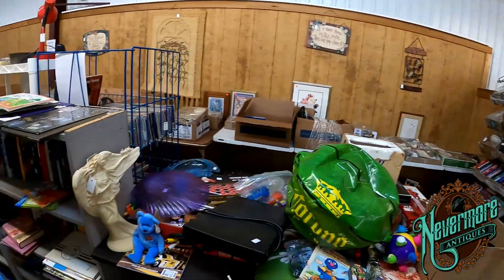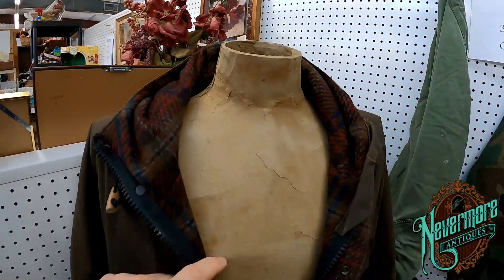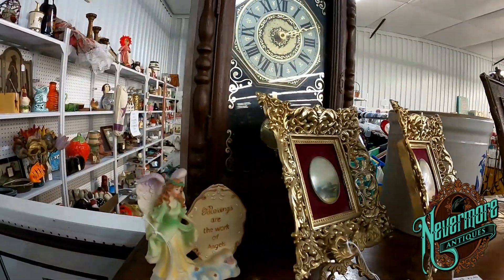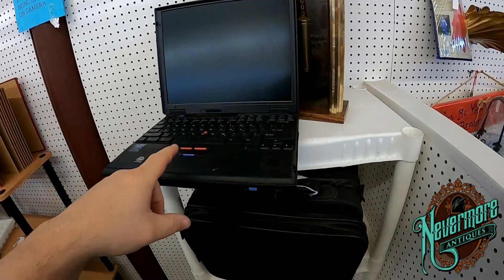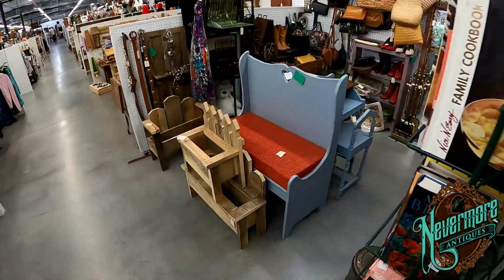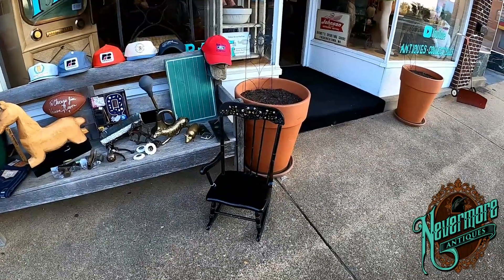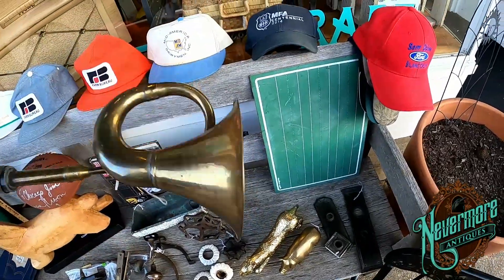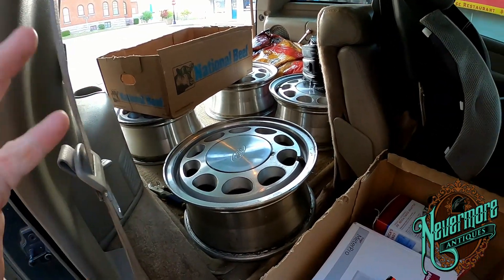This Place Was Loaded With Valuable Items | $500 Profit easy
This Place Was Loaded With Valuable Items | $500 Profit easy.  The wife and I went to the only fleamarket open in 50 miles of our house!  What did we find?  Come watch and find out!

✅ ANY CORRESPONDENCE CAN BE SENT TO:
JOHN JOHNSON
NEVERMORE ANTIQUES
117 EAST MAIN
FREDERICKTOWN MO, 63645